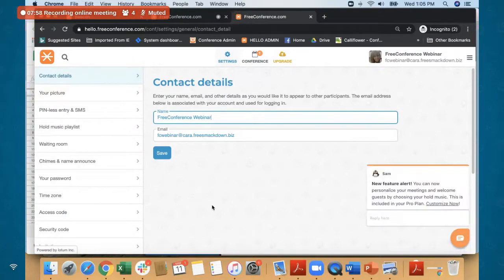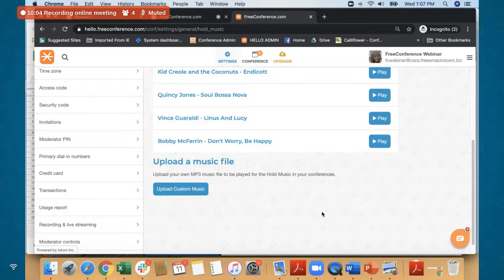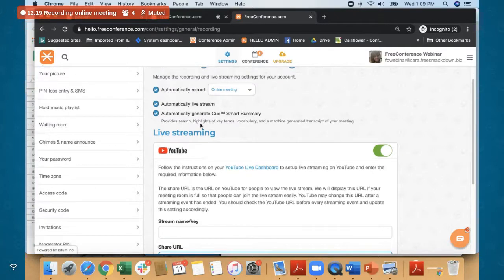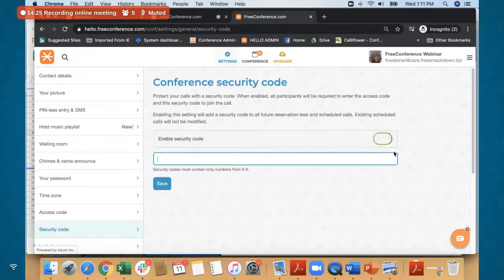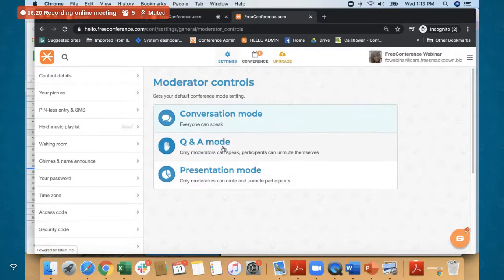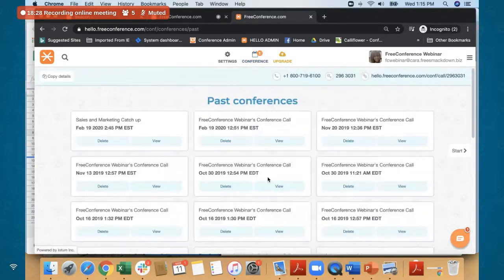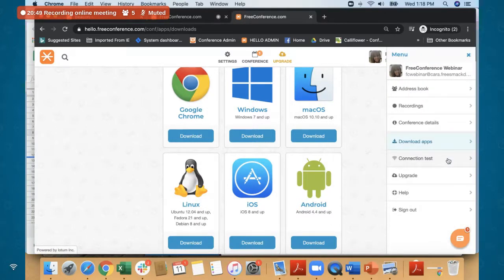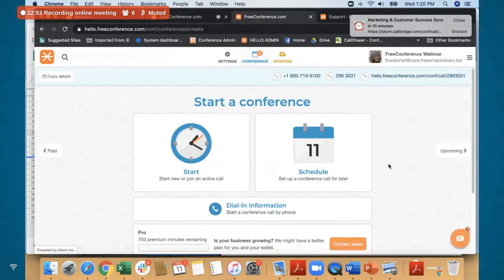FreeConference.com Training Webinar - 11 MAR 2020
Our team will walk you through a 30-minute live tour of FreeConference.com audio and video conferencing. In this video you'll perfect your conferencing skills while getting your questions answered.

- Settings
- Scheduling
- How to record
- Starting a conference

Still have questions? No problem, Feel free also to contact our support team at any time